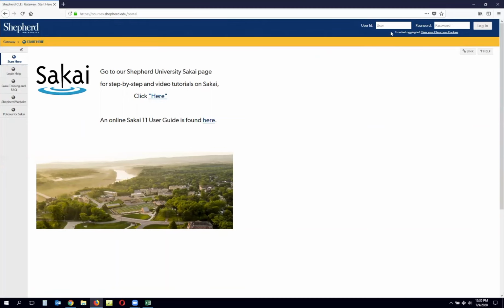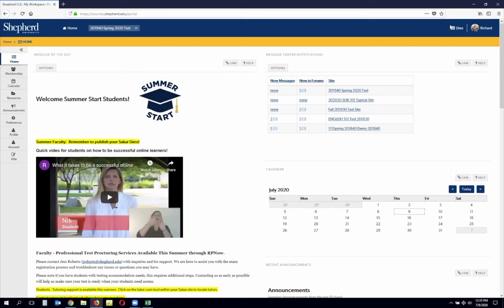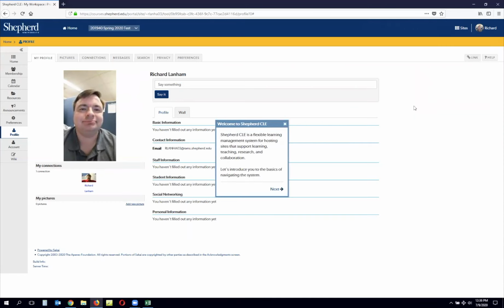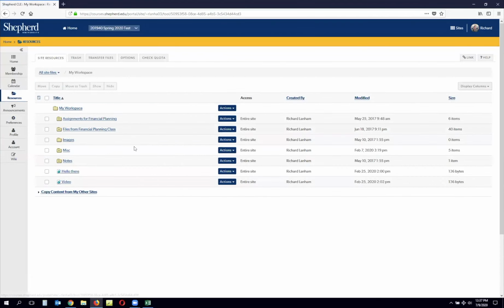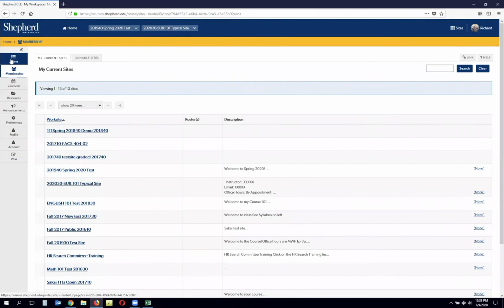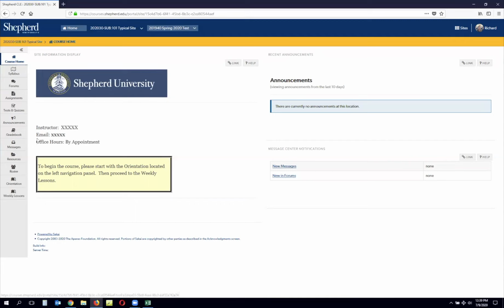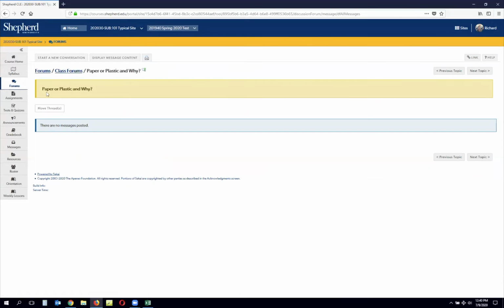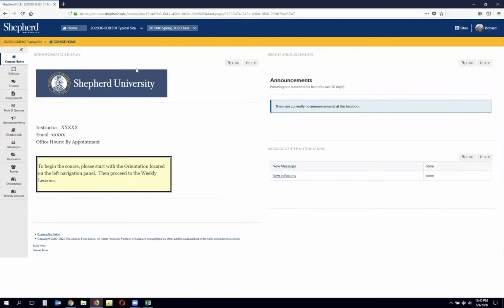Sakai for Students at Shepherd